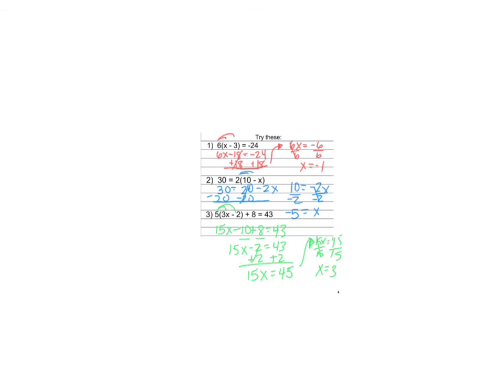distributing in equations